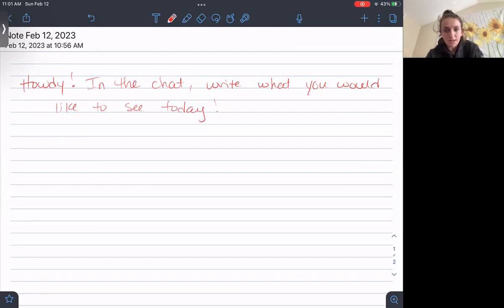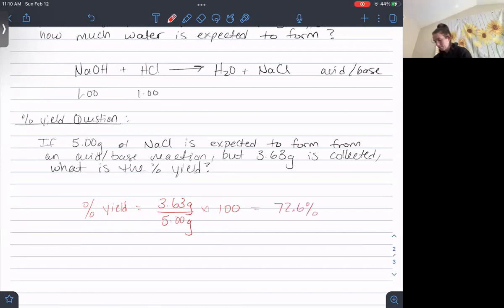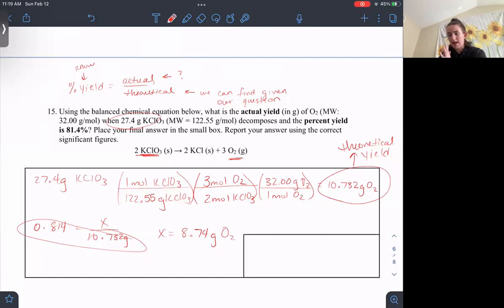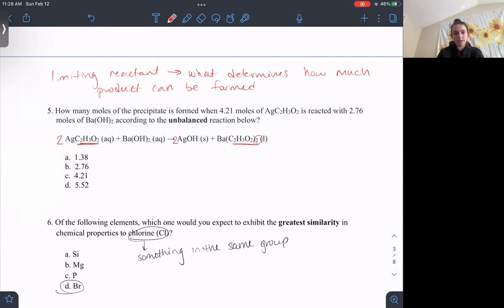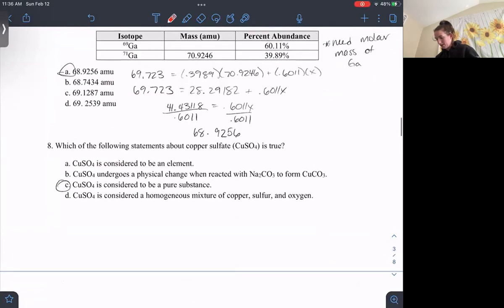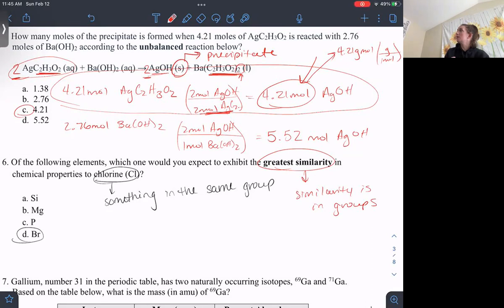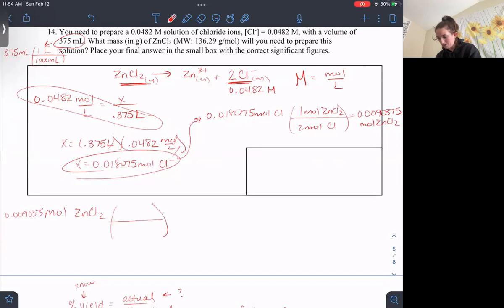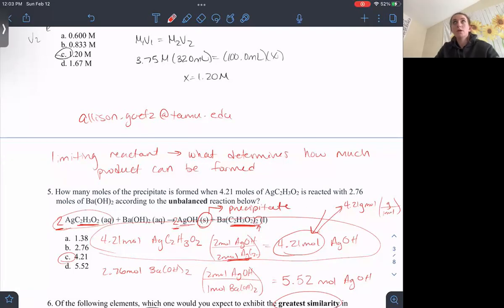Exam 1 IA Review Session 12FEB2023